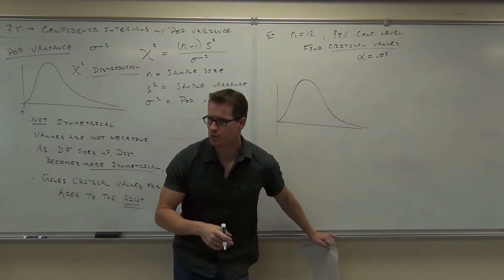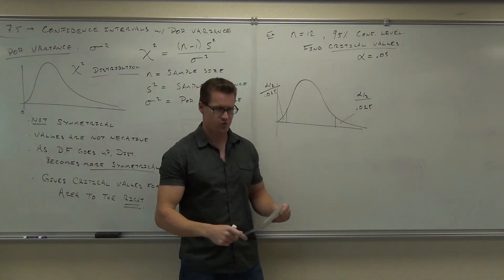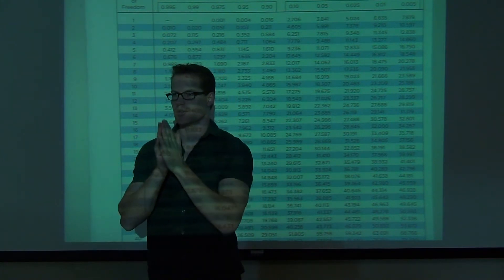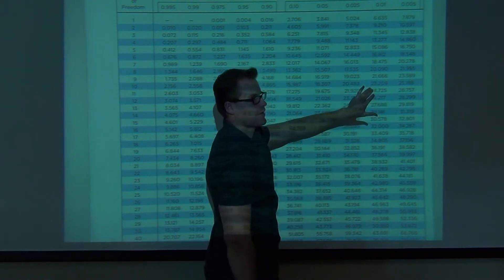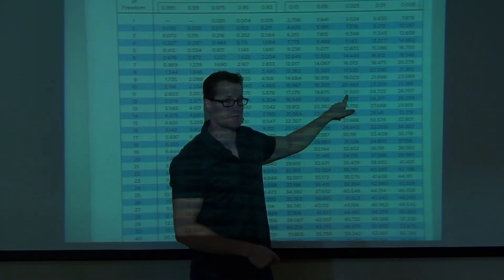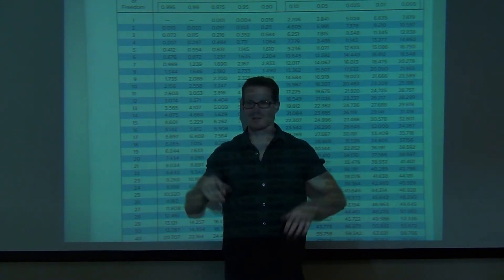Statistics Lecture 7.5 Part 1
Statistics Lecture 7.5 Part 1:  Finding Confidence Intervals Involving Variance and Standard Deviation.  Using the Chi-Squared Distribution.